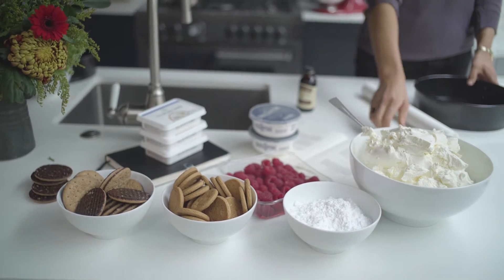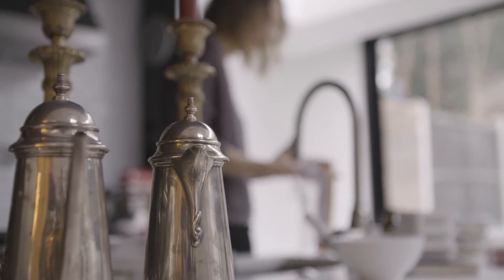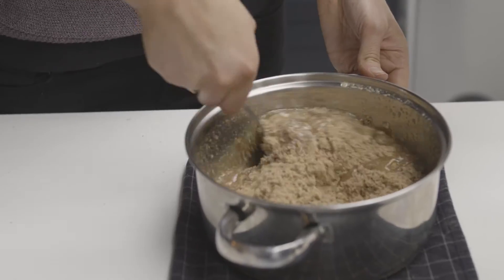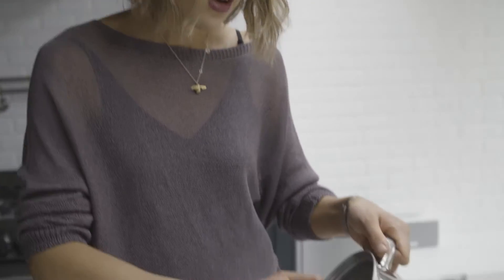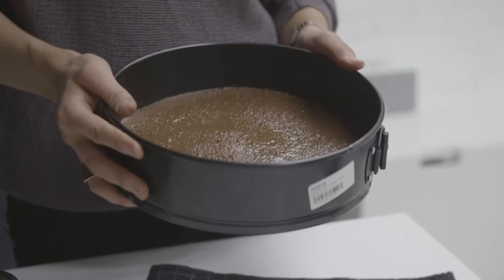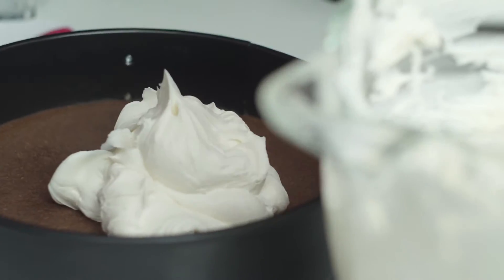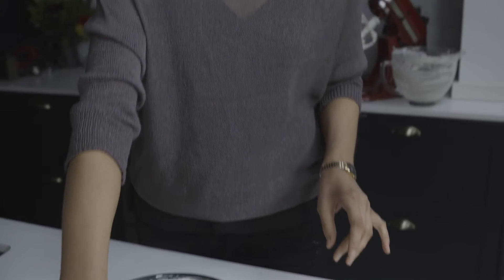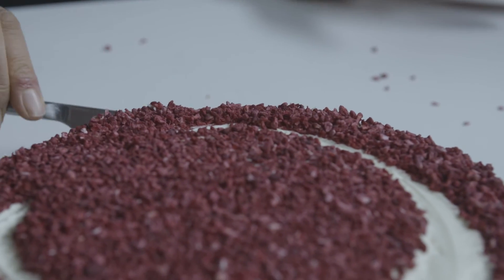Great British Bake Off’s Frances Quinn x Christie's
Frances Quinn, winner of the BBC’s cult cooking show The Great British Bake Off, creates a very special cake in celebration of our landmark year.

‘We’re here today to create a celebratory cheesecake to mark Christie’s 250th anniversary,’ says Frances Quinn, a past winner of The Great British Bake Off. Quinn’s creation, however, comes with a twist: to honour Christie’s historic foundation, she took inspiration from an 18th-century recipe, using ingredients weighing 250 grams — set in a 250mm tin.

The cake starts with a fittingly decadent base, formed from an indulgent mix of crushed biscuits, liquid butter and rapidly melting chocolate. ‘Chocolate was a luxury in the 18th century, and was even considered an aphrodisiac,’ explains Quinn. To crush her biscuits Quinn turns auctioneer, smashing them to a fine crumb with a gavel.

A thick layer of mascarpone is added, interspersed with raspberries — a nod to Christie’s classic red palette. Once set, freeze-dried raspberries provide the finishing touch, sprinkled across the top to form Christie’s iconic ‘C’. ‘This,’ concludes Quinn, ‘is 250 years of history in one delicious cheesecake. Happy birthday Christie’s!’

Want to make your own 250 cheesecake?